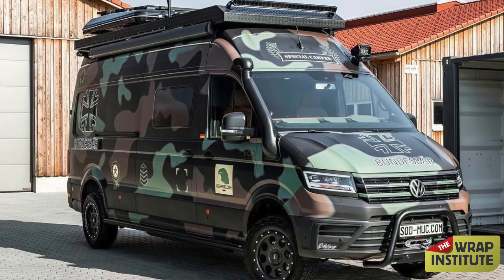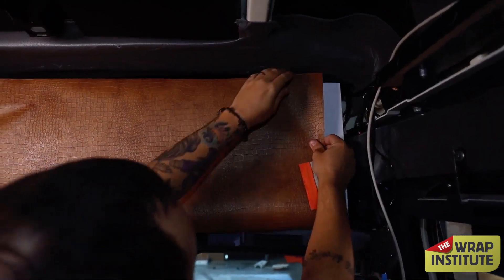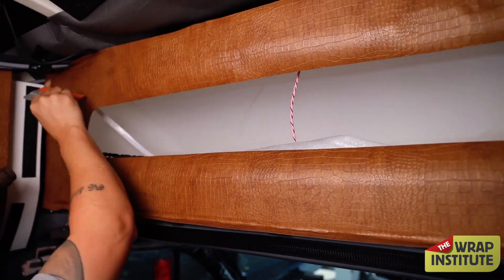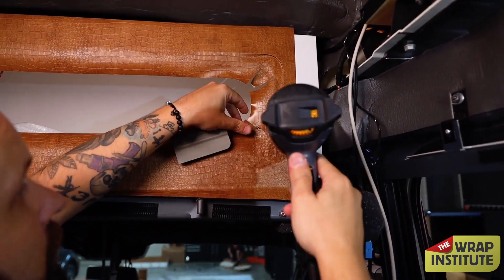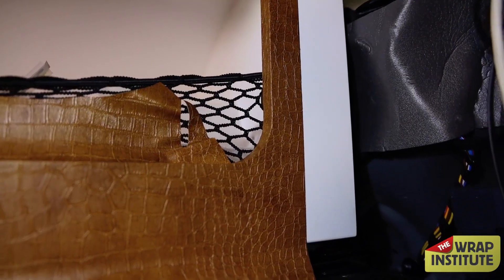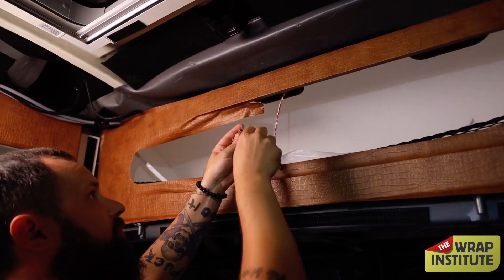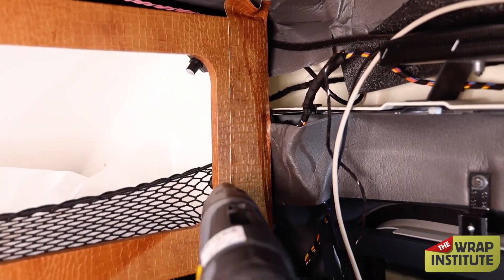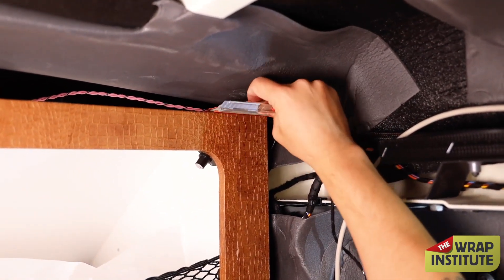Hungry Brown Crocodile